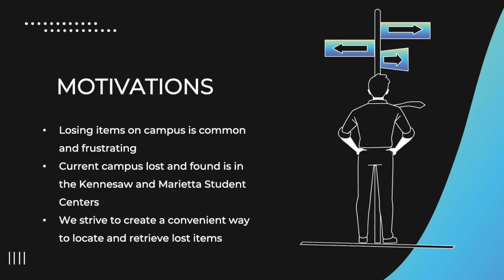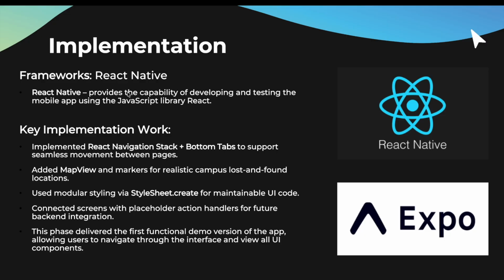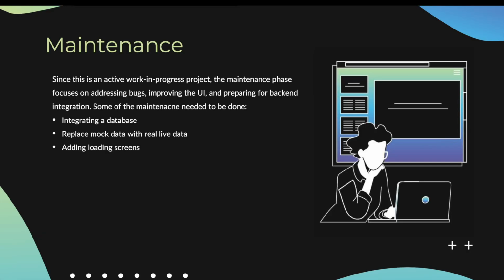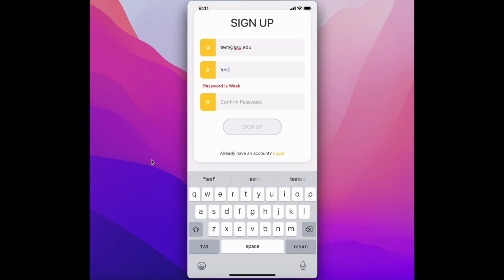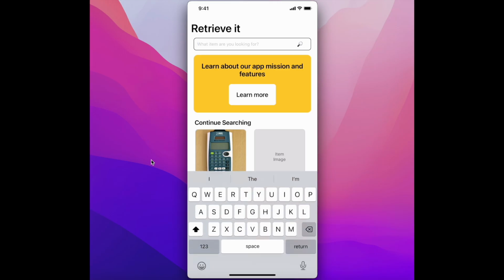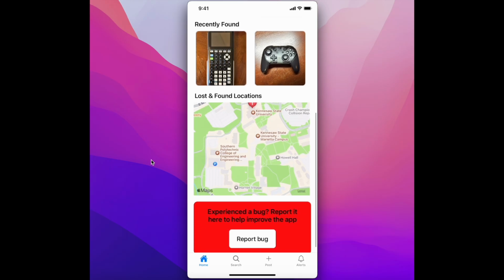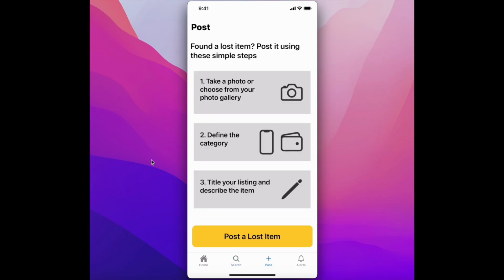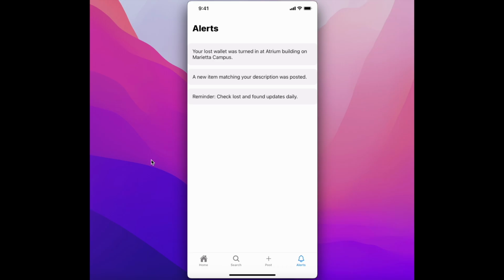Final Video Presentation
Lost and Found App SP-29
CS 4850
Fall 2025